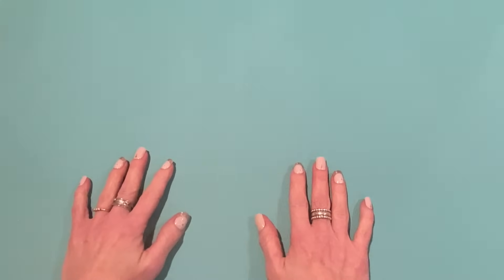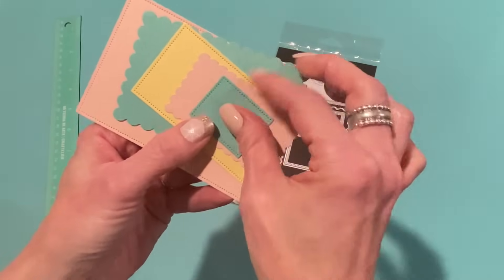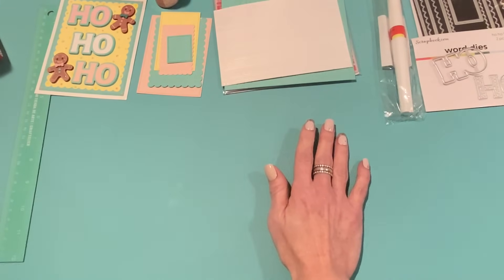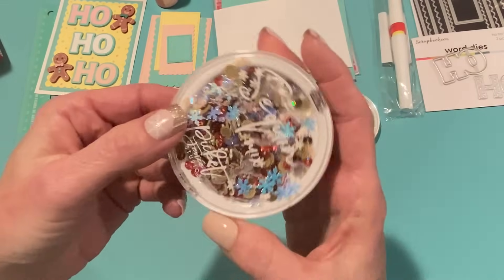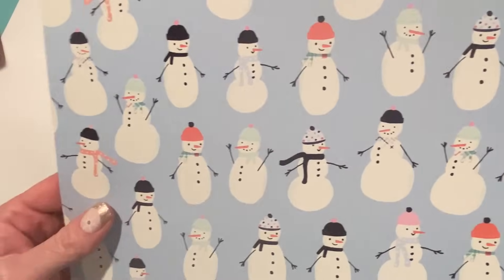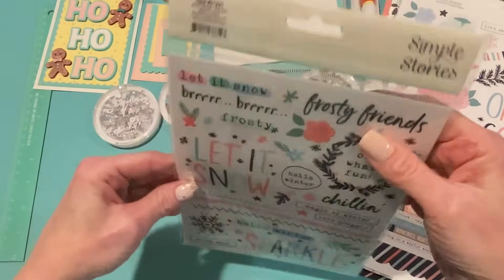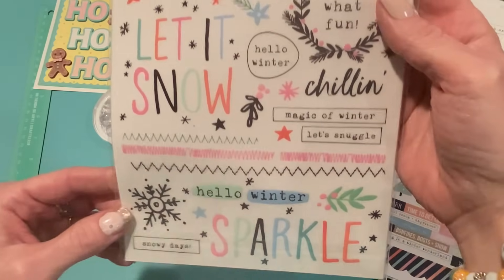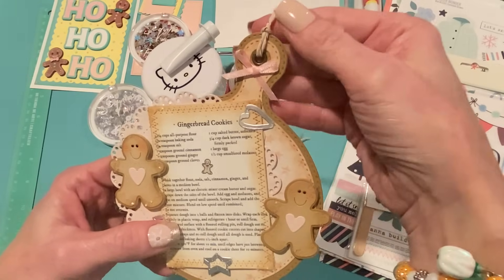11/24/23 BLACK Friday HAUL! 🖤 New Simple Stories winter collection and more from scrapbook.com